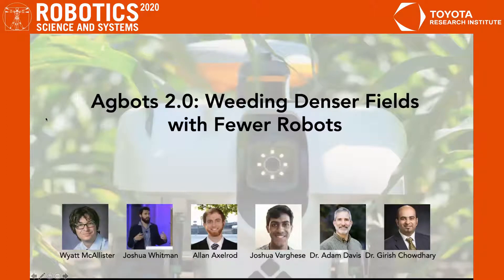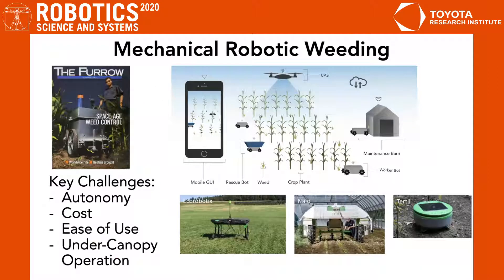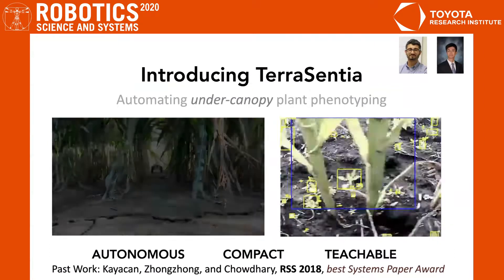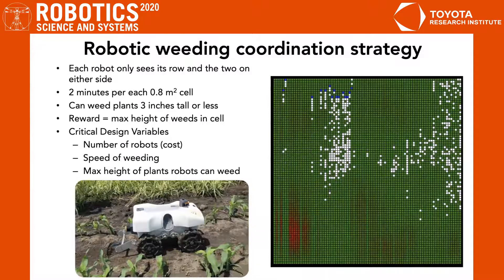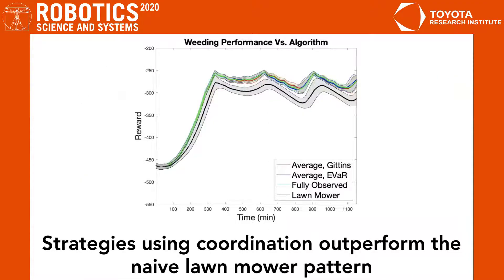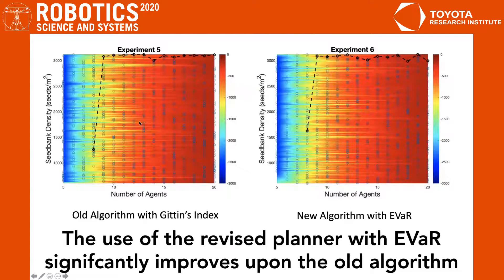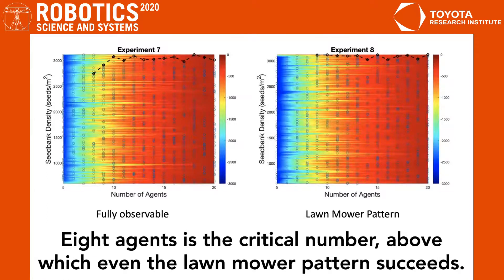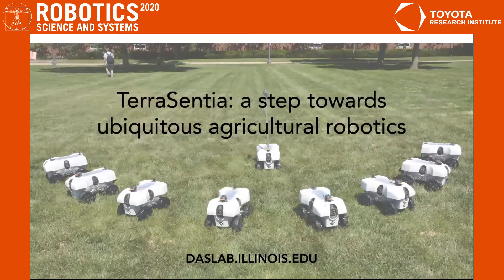RSS 2020, Spotlight Talk 62: Agbots 2.0: Weeding Denser Fields with Fewer Robots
**Agbots 2.0: Weeding Denser Fields with Fewer Robots**
Wyatt McAllister (University of Illinois)*; Joshua Whitman (University of Illinois); Allan Axelrod (University of Illinois); Joshua Varghese (University of Illinois); Girish Chowdhary (University of Illinois at Urbana Champaign); Adam Davis (University of Illinois)

**Abstract**
This work presents a significantly improved strategy for coordinated multi-agent weeding under conditions of partial environmental information. We show that by using Entropic value-at-risk (EVaR) together with the Gittins index, agents can make intelligent decisions about whether to exploit the estimated distribution of weeds in the environment or to explore new areas of the environment. The use of this method improves the performance of agents in comparison to previous methods, resulting in a system which can weed denser fields using fewer robots. Furthermore, we show that for the reward function and environmental dynamics which represent the weeding problem, our system is able to perform comparably to the fully observed case over the real-world range of seed bank densities, while operating under partial observability.